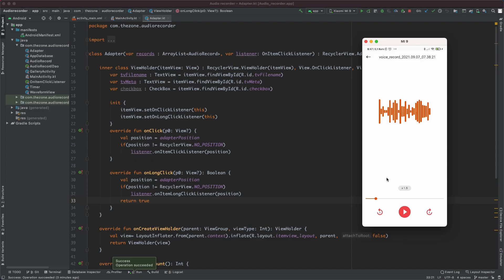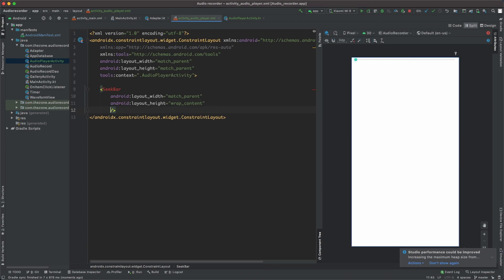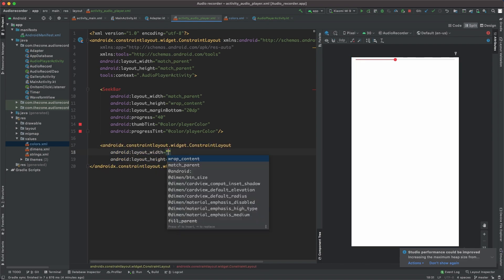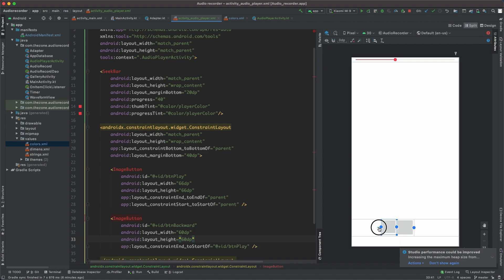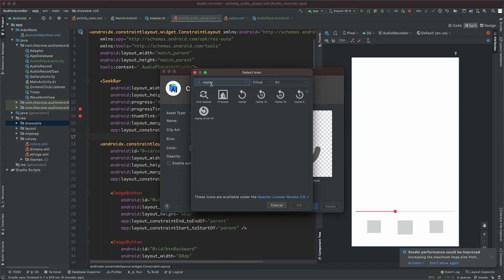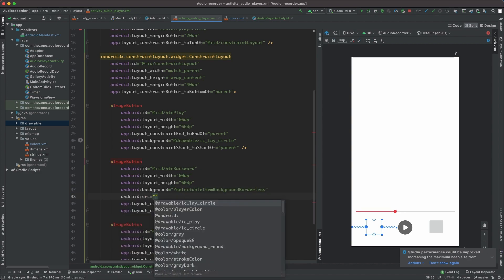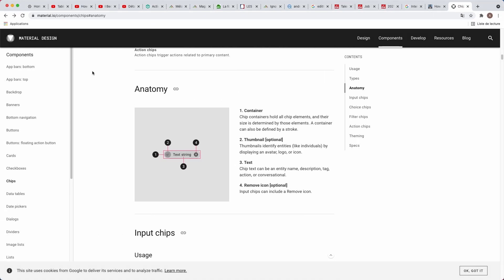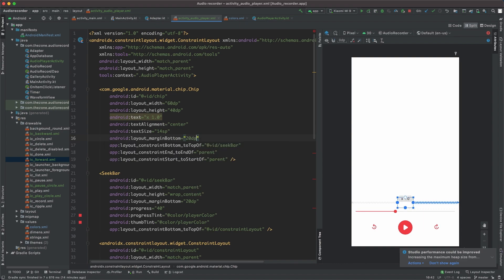Audio Recorder #17 AudioPlayer Layout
Hello friends,

In this video we will build the AudioPlayerActivity's layout.

We'll be using :
- a seek bar to track media player file progress
- a play/pause button
- forward and backward buttons to jump 5 seconds in a direction or the other
- a chip to display and change audio player's speed
- and we will see if we should display a waveform later on.

TIMESTAMP
0:00 - Intro
0:28 - AudioPlayerActivity
0:50 - SeekBar
1:51 - Control Buttons Layout
3:28 - Buttons Drawables (Vector Assets)
5:42 - Chip from Material.io